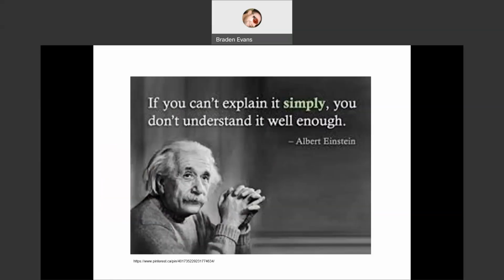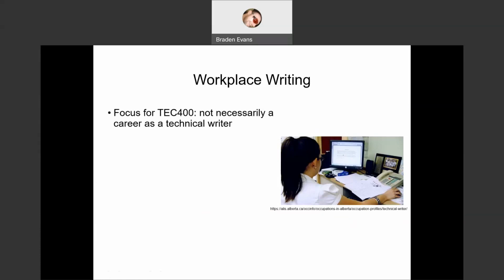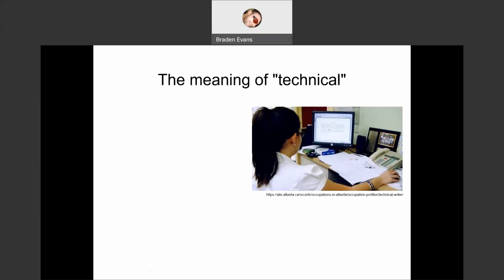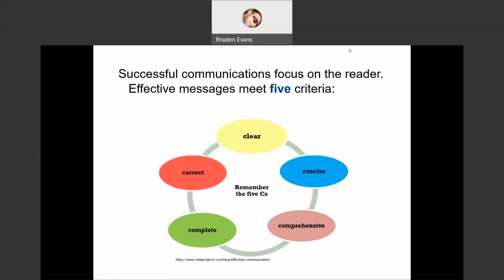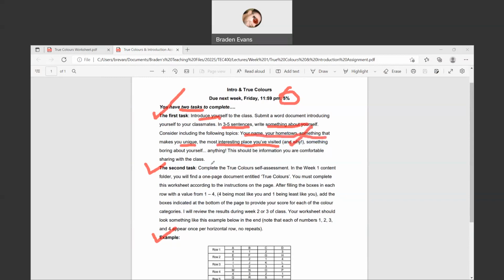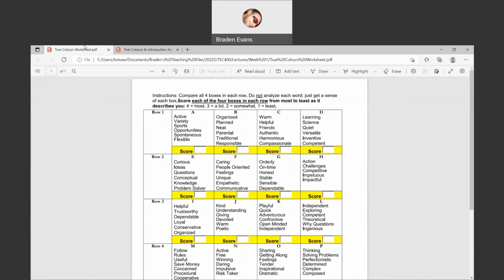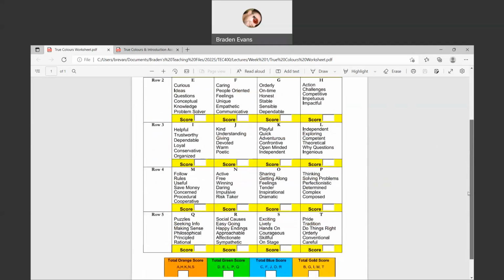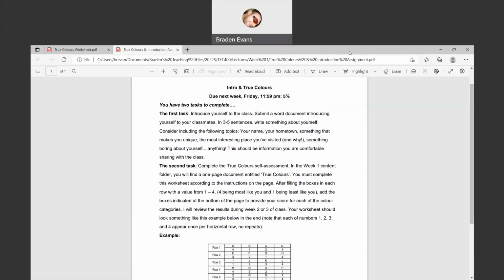Technical Communications (TEC400) Lecture #1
Introduction to tech. comm. concepts, such as adapting to the audience, and explanation of the first class assignment - true colours and the introduction.